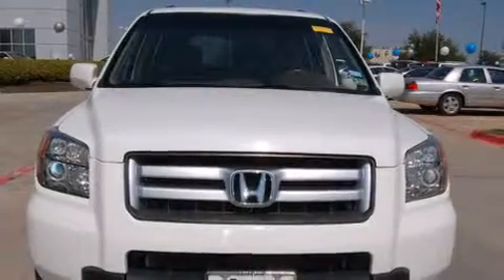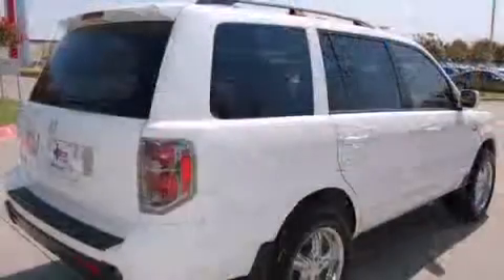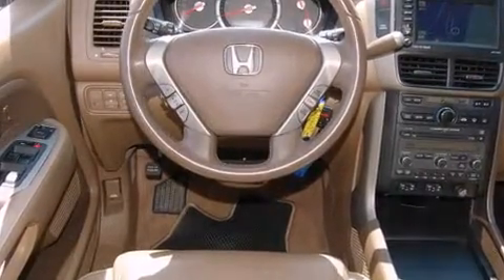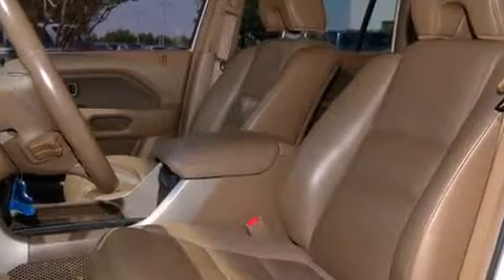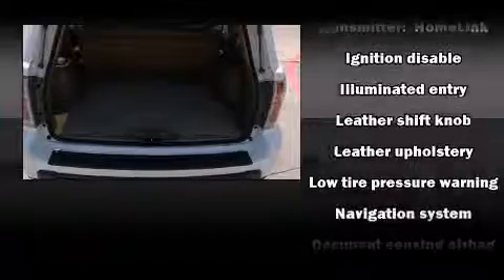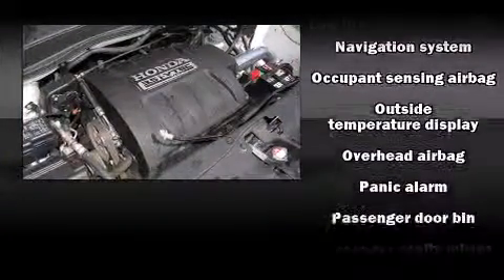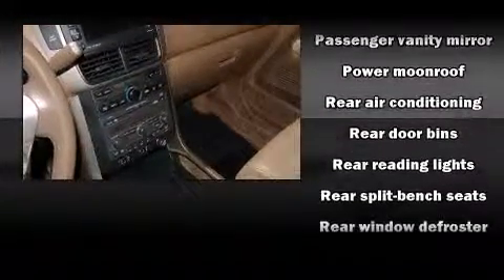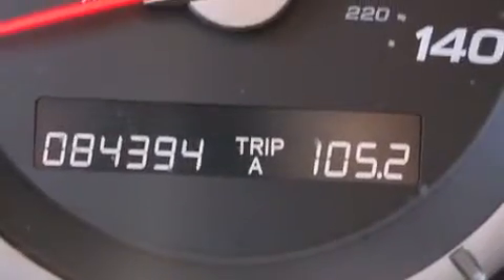2007 Honda Pilot EX-L w/Navi in Grapevine, TX 76051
Texas Nissan
1401 W State Hwy 114

Take command of the road in the 2007 Honda Pilot. A 3.5 liter V-6 engine pairs with a sophisticated 5 speed automatic transmission, providing a smooth and predictable driving experience. Top features include leather upholstery, front and rear reading lights, heated seats, tilt steering wheel, power moon roof, skid plates, rear parking sensors, and 1-touch window functionality. Third row seats provide an even greater maximum passenger capacity. Audio features include a CD player with AM/FM radio, and 7 speakers, providing excellent sound throughout the cabin. Honda ensures the safety and security of its passengers with equipment such as: head curtain airbags, front SIDE impact airbags, traction control, brake assist, ignition disabling, and 4 wheel disc brakes with ABS. Electronic stability control ensures solid grip atop the road surface, no matter how challenging the driving conditions. We offer competitive pricing, and the area's best shopping experience. Stop by our dealership or give us a call for more information.